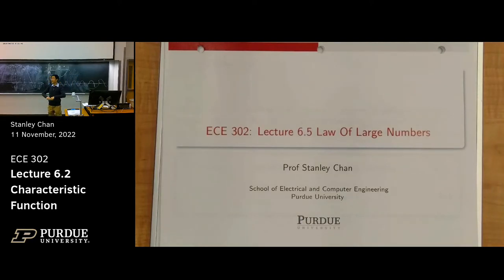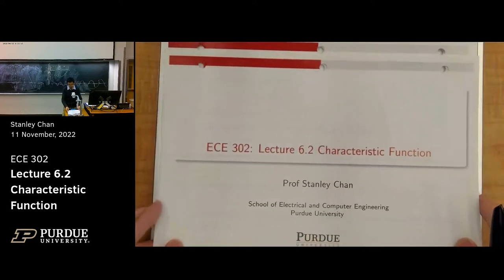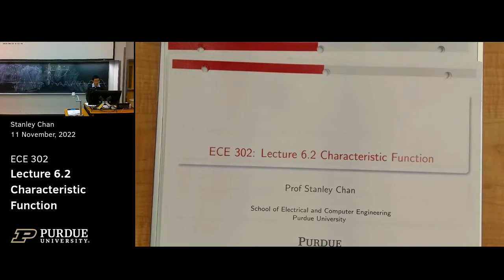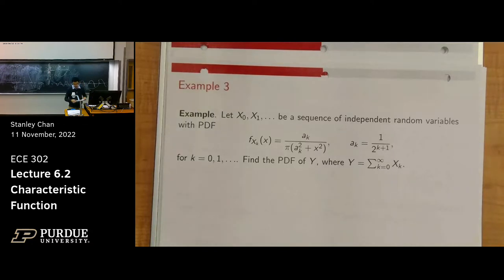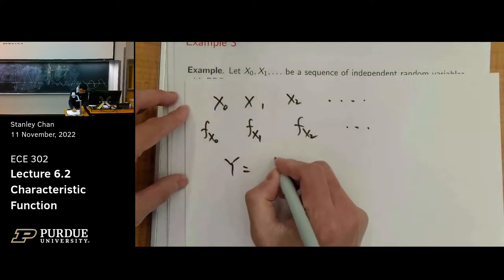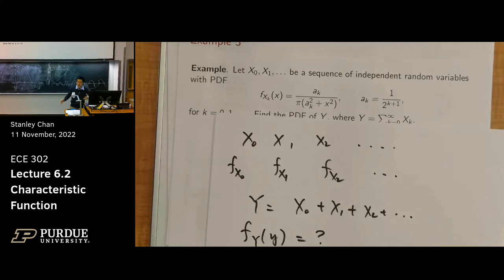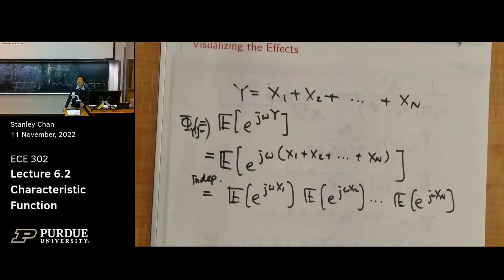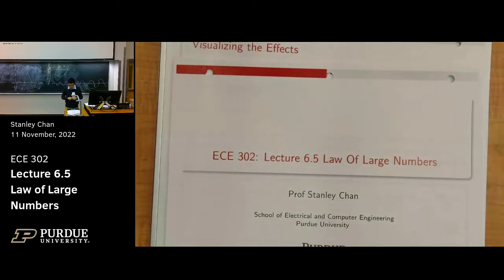Lecture 31 Law of Large Numbers